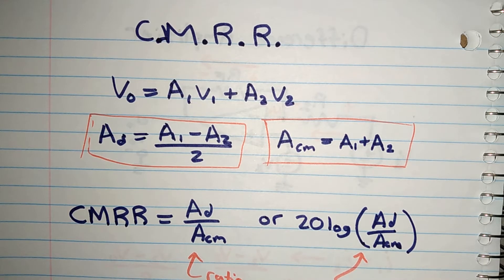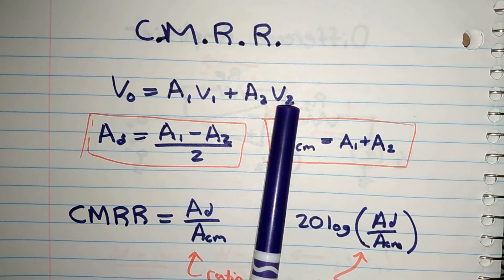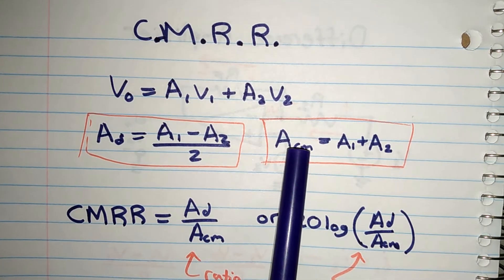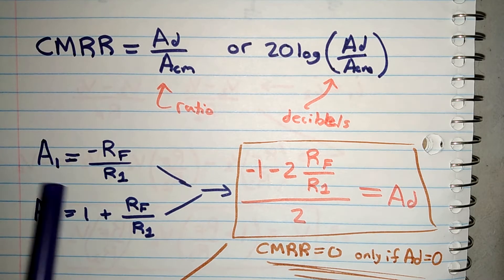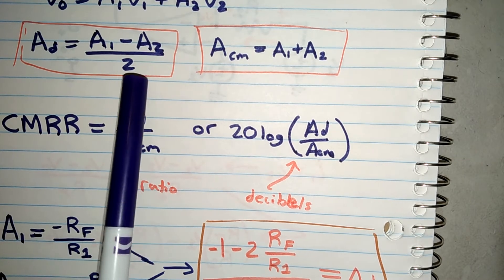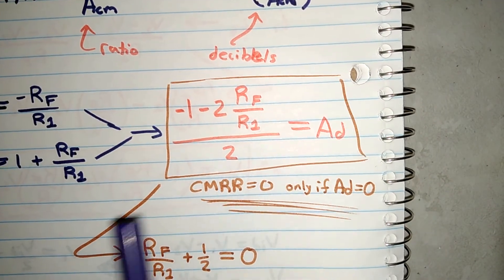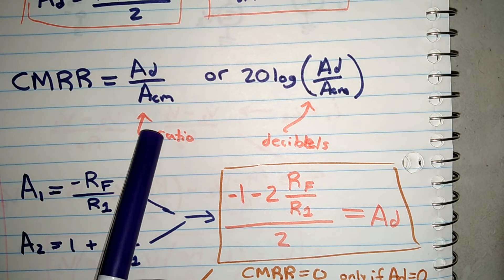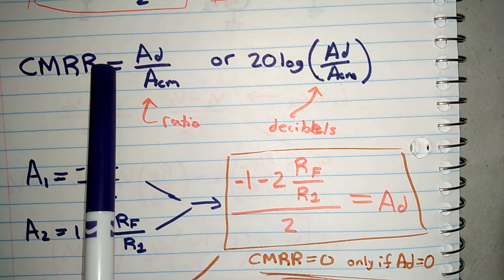C.M.R.R. Differential Amplifier | Electronics and Sensors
Introduction to Common Mode Reduction Ratio.